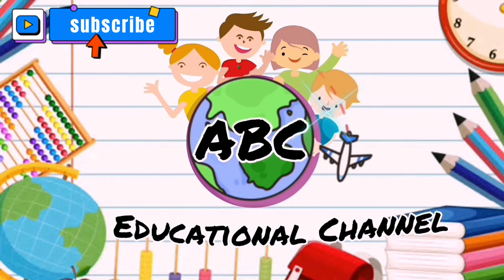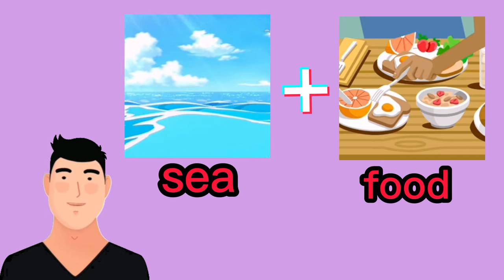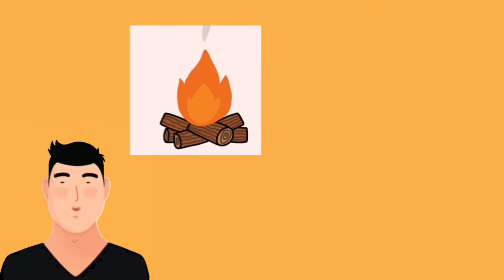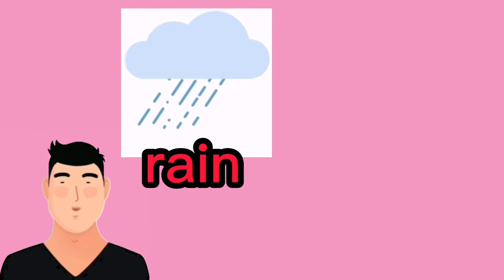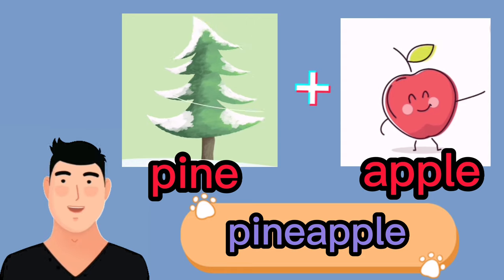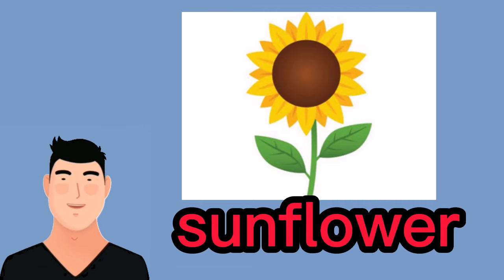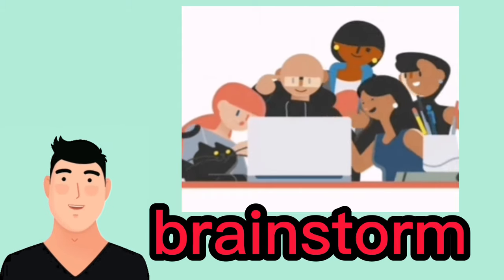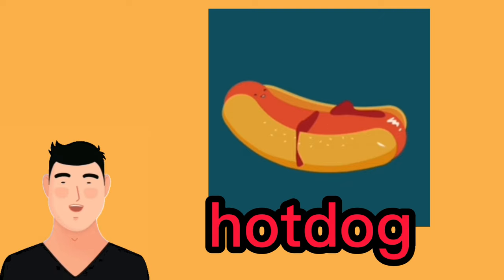Compound Words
Students will be able to use parts of a compound word to determine the meaning of the whole word. Students will be able to use compound words in context to represent the meaning of the words.